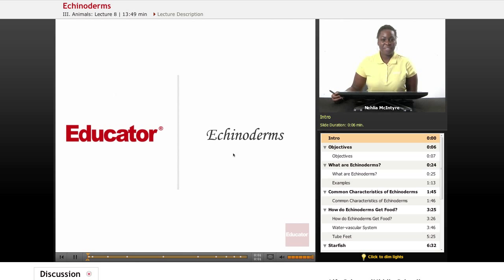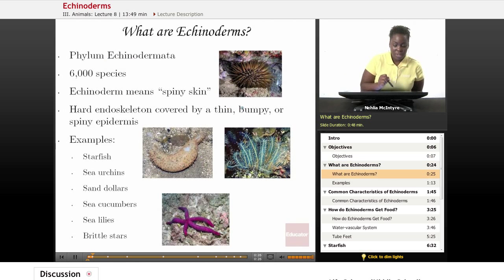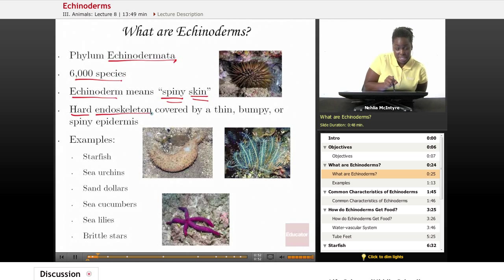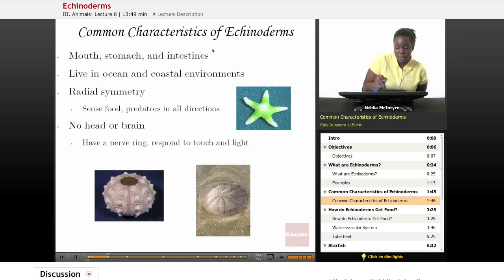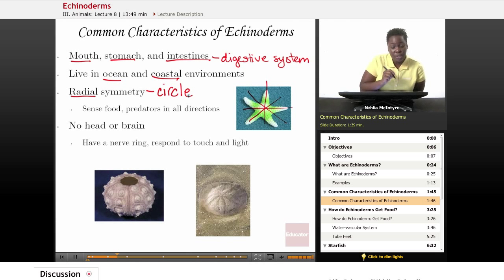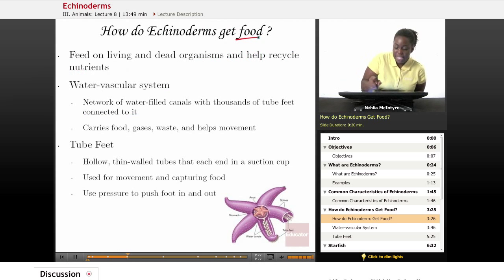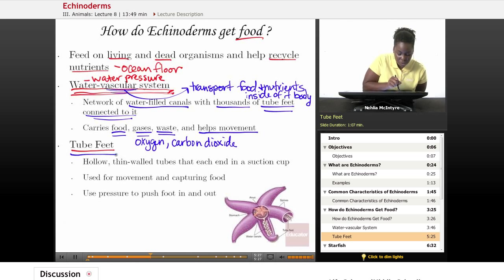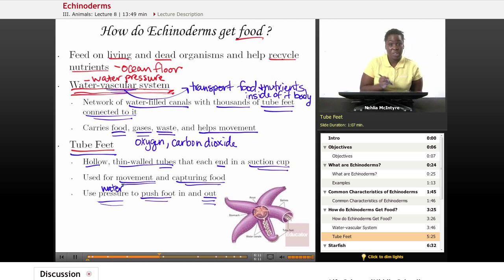Life Science - Echinoderms